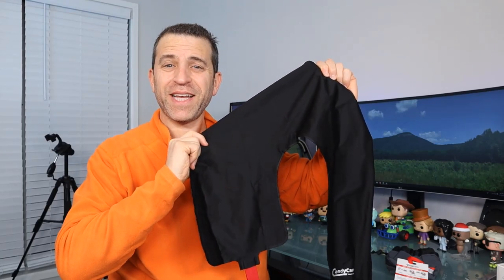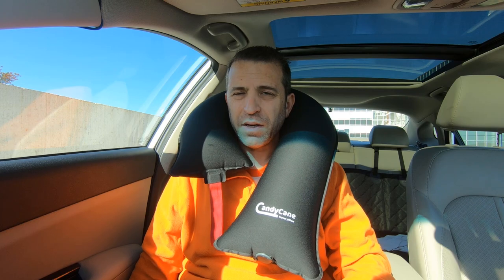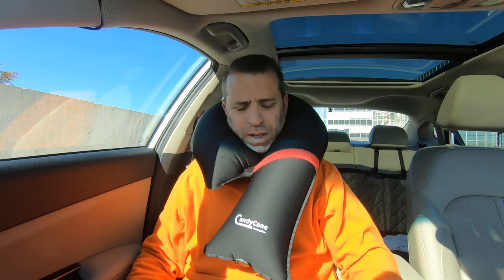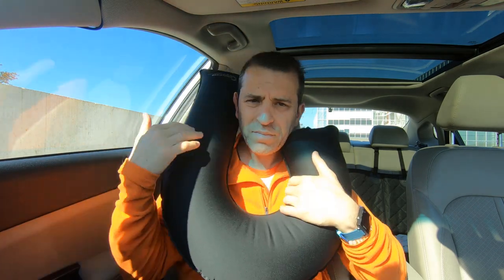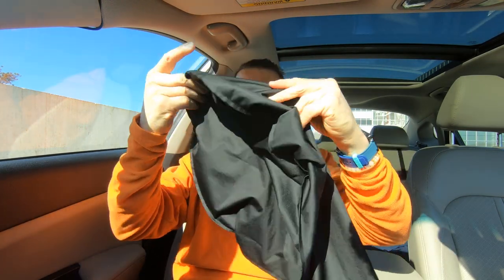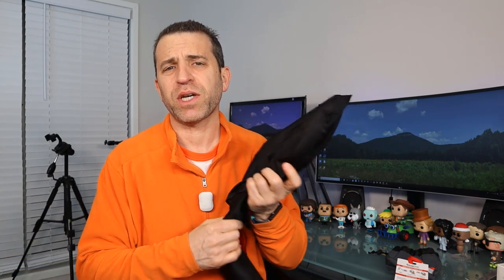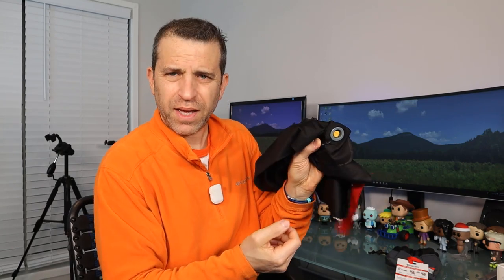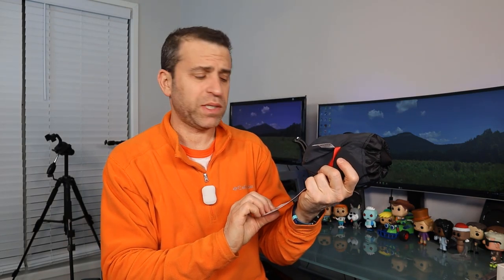CandyCane Travel Pillow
CANDY CANE Inflatable Travel Pillow - Ultra Compact and Modular for Airplane, Trains, Cars and Camping - Adjustable Supporting One-Size-Fits-All with Portable Carrying Bag